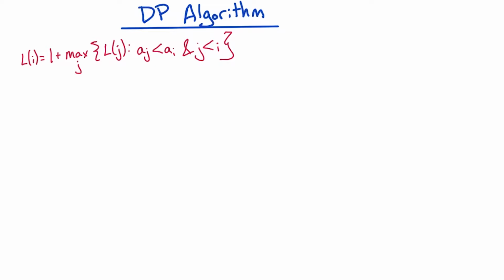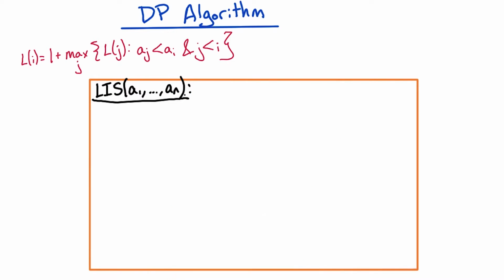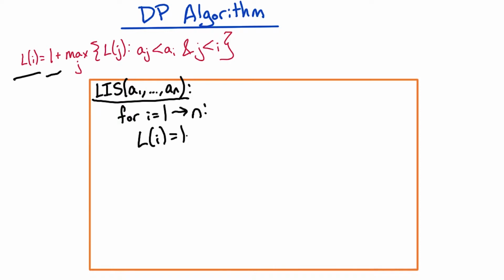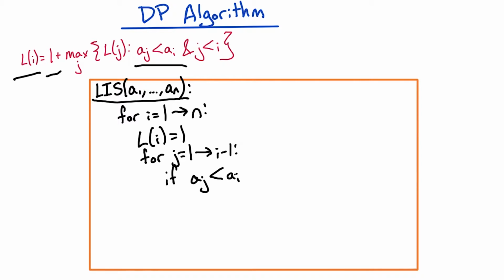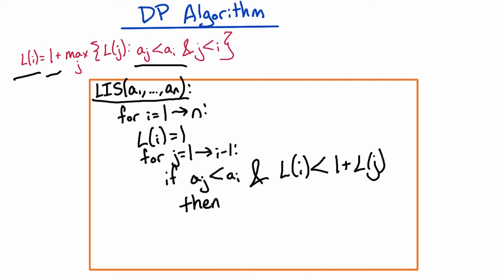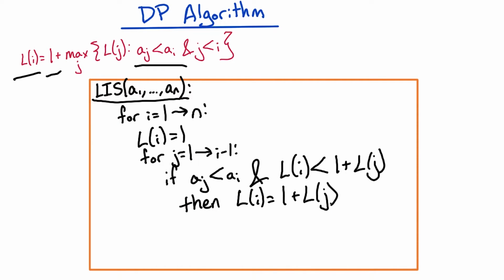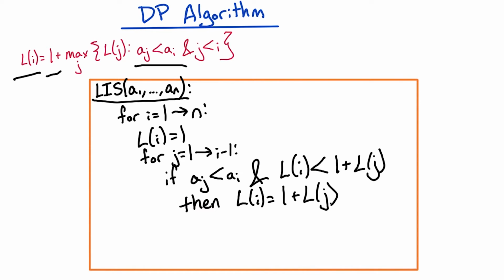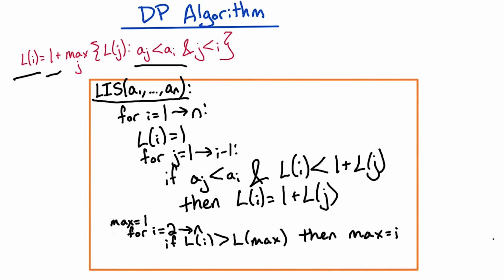11 L DP Algorithm 1